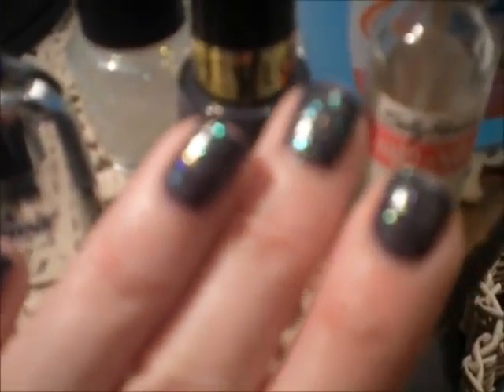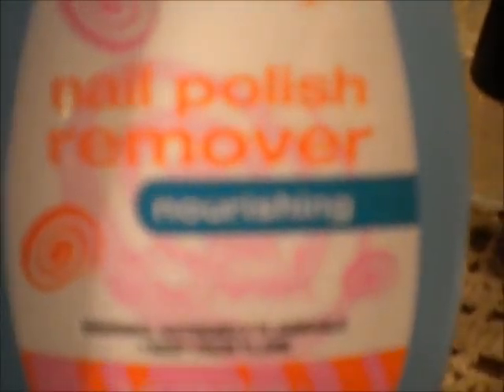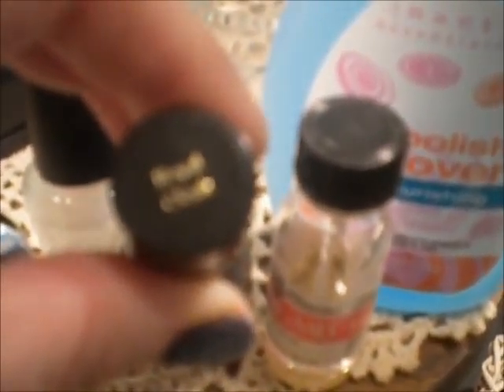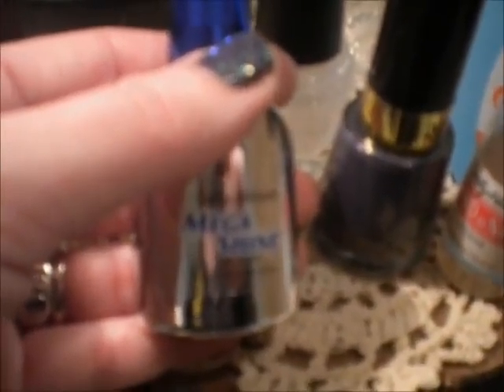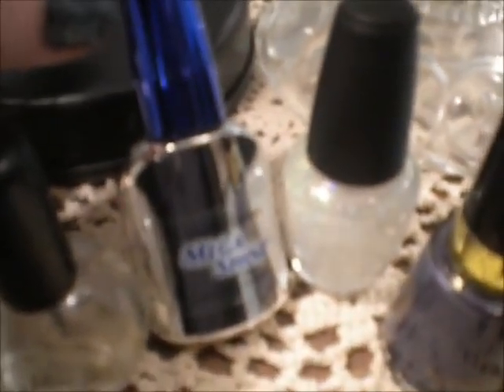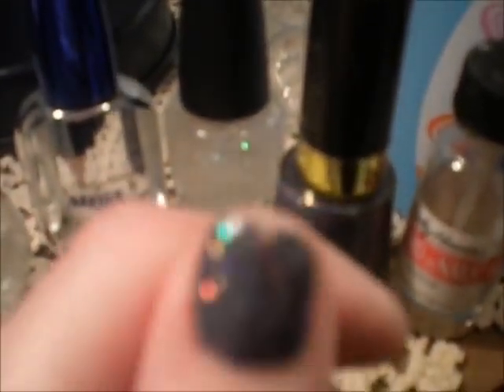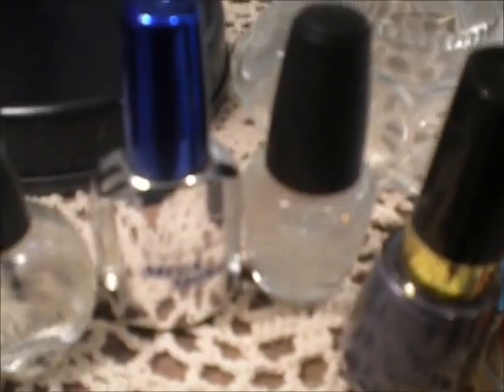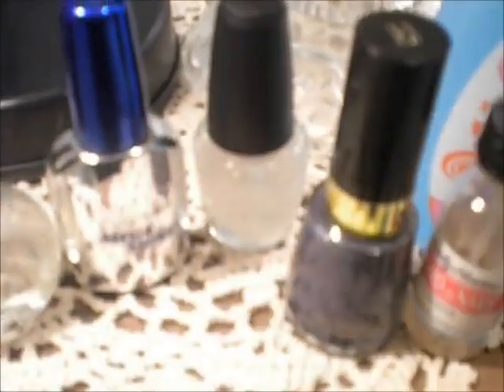Masquerade in the Moonlight...A Nail Tutorial.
This video is a nail tutorial of which I have come to call "Masquerade in the Moonlight:. in the video, I demonstrate the products that I have used to create this look and discuss how to apply each in order to achieve the finished look.  I have included a background piano piece that a long time friend of mine and my Husband's(Daniel Page) has created and gave his permission to use with my videos.
**Permission from friend DP to use this original music